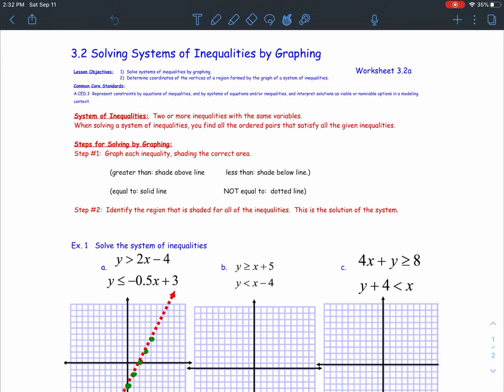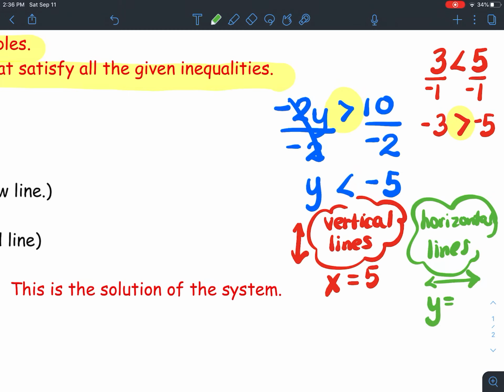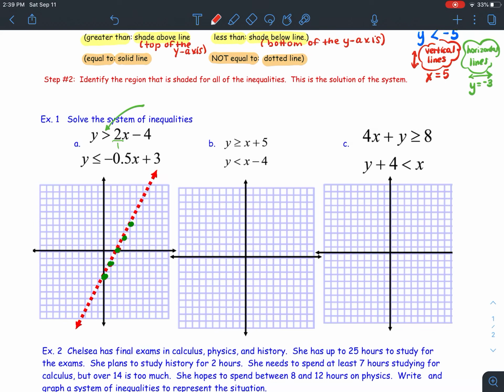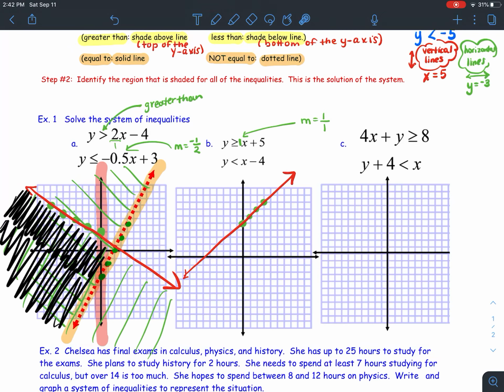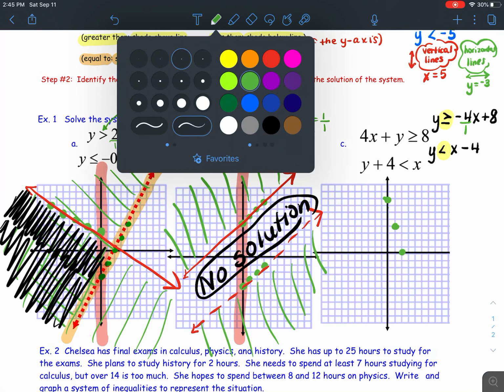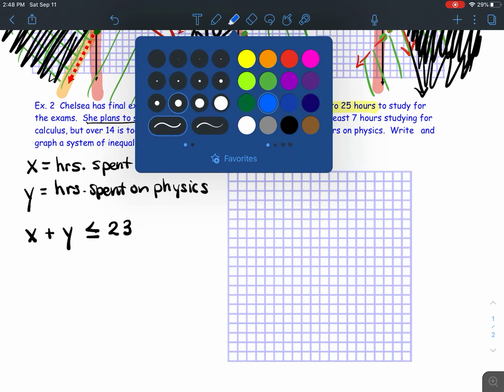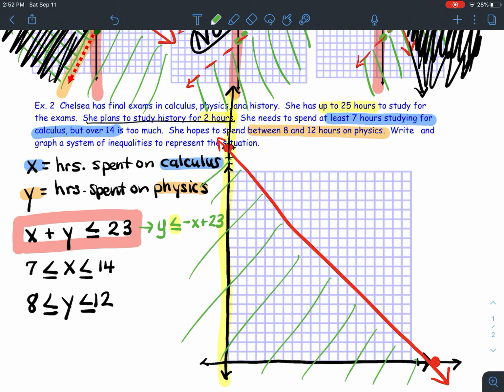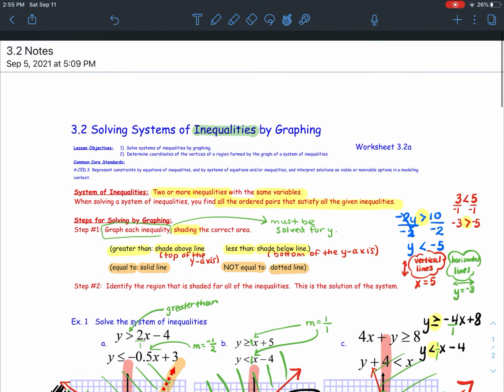HA2 3.2 (Solving Systems of Inequalities)